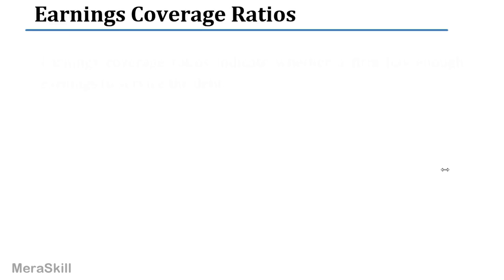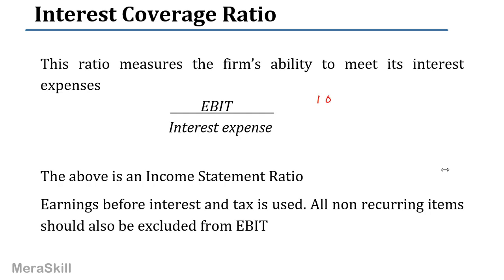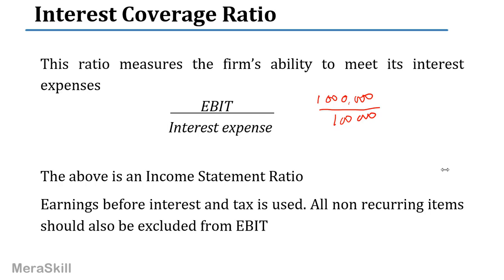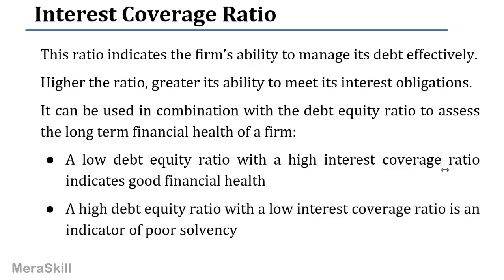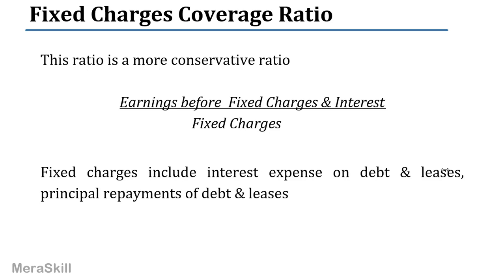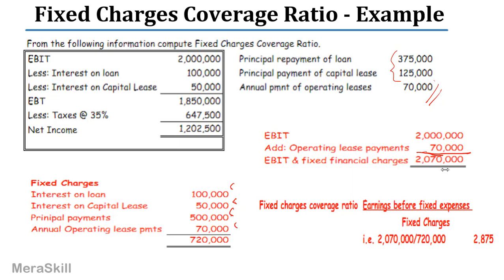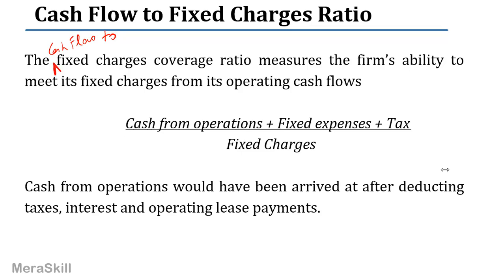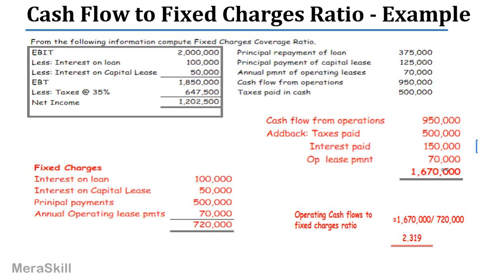Earnings Coverage Ratios | US CMA Exam | US CMA Part2 | Financial Statement Analysis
US CMA Exam Part 2 - Financial Statement Analysis -Basic Financial Statement Analysis - Earnings Coverage  Ratios
Earnings Coverage  Ratios indicate whether a firm has enough earnings to service the debt.
Servicing a debt includes interest and loan repayments
Earnings coverage ratios include

a.Interest Coverage Ratio (Times Interest Earned Ratio)
b.Fixed Charges Coverage Ratio
c.Cash Flow to Fixed Charges Ratio

US CMA topic wise videos.